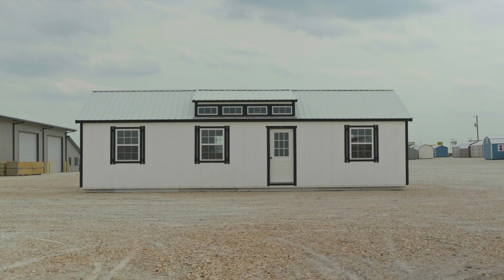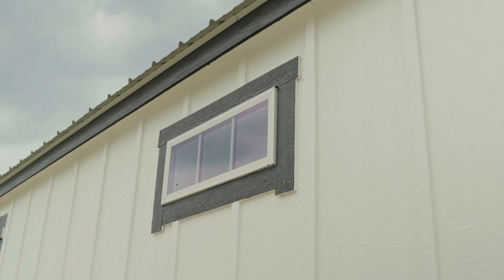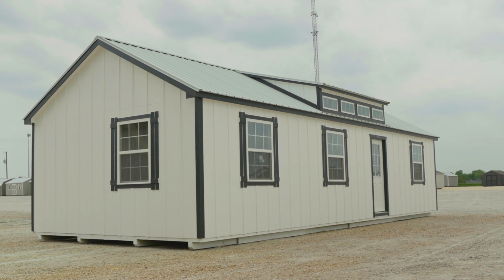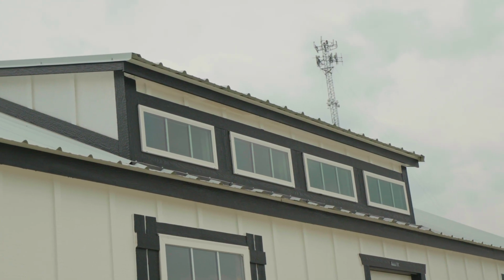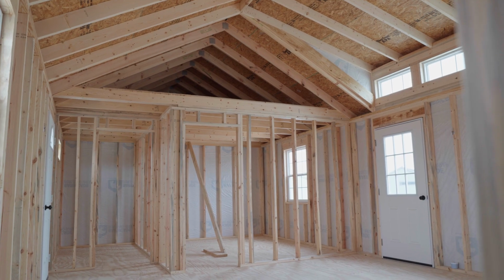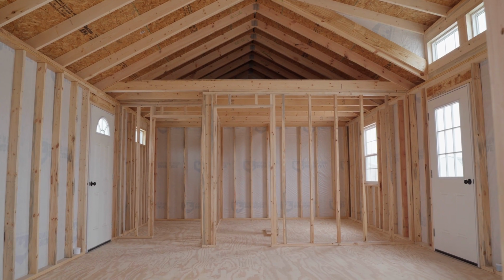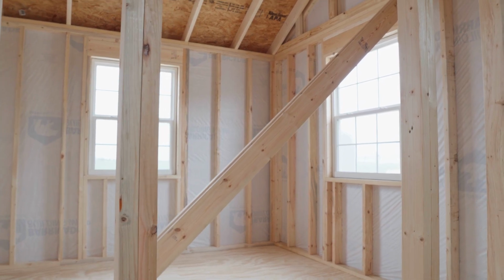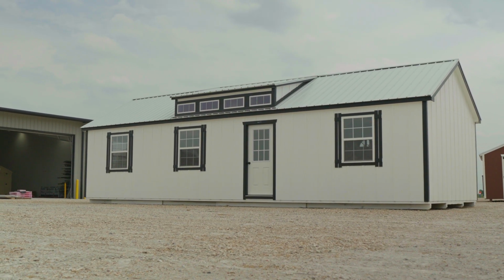16x40 Dormer Cabin Walkthrough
🛖 Step Inside Our 16x40 Dormer Cabin Shell – A Spacious Tiny Home Foundation

Take a walk through our recently completed 16x40 Dormer Cabin Shell, where timeless design meets modern function. This 640 sq. ft. structure features crisp white board and batten siding, bold black trim, and an elevated roofline that brings charm and versatility to any landscape.

Designed with multiple insulated windows, transom accents, and a beautiful dormer that adds vertical space and natural light, this cabin shell offers a bright, open interior and includes a spacious loft for added functionality.

Whether you’re dreaming of:
 • A cozy weekend retreat
 • A backyard guesthouse
 • A full-time tiny home
 • Or a peaceful home office space

…this cabin shell gives you the perfect foundation to bring that vision to life.

➡️ Watch the full tour and imagine the possibilities waiting inside these walls.

📍 Built in Texas. Delivered to you. Customized for your life.